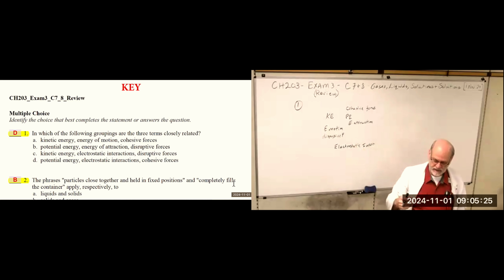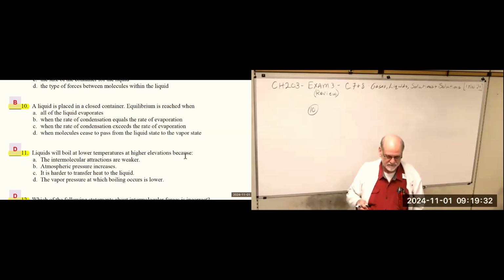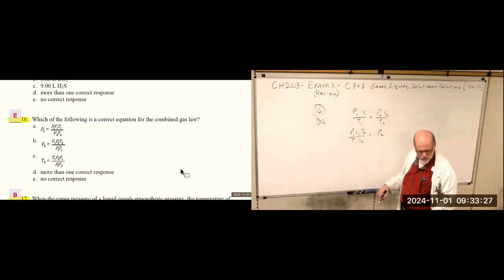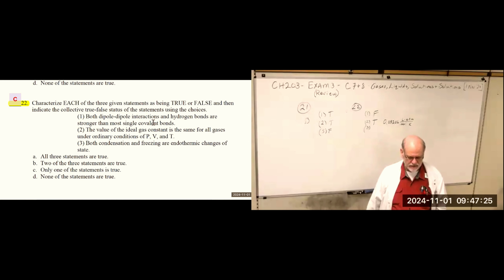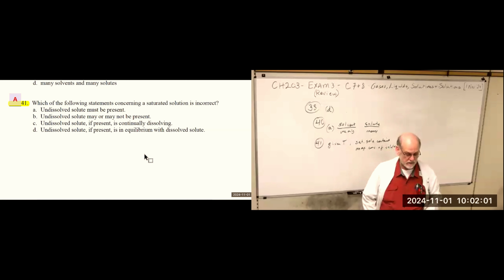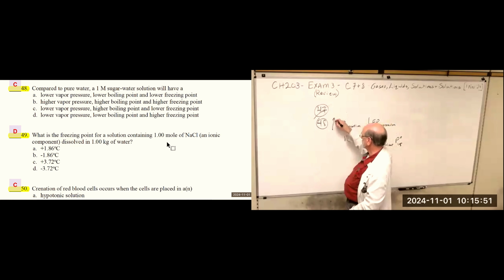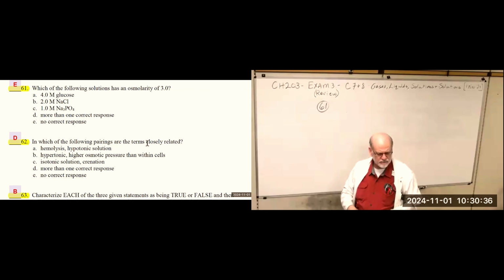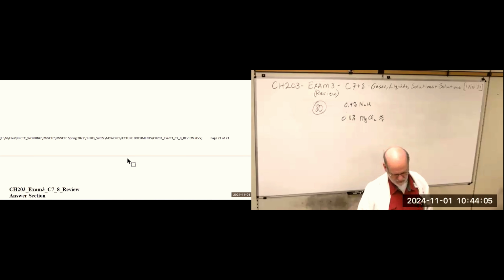CH203 [176] EXAM3 (C7 & 8 - Review) 1Nov2024